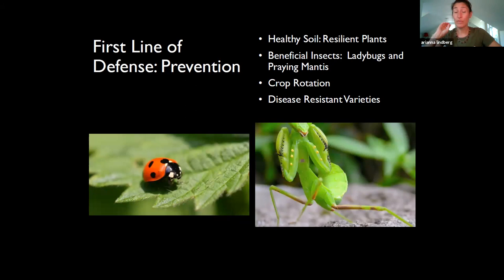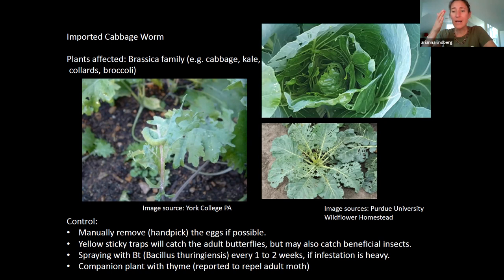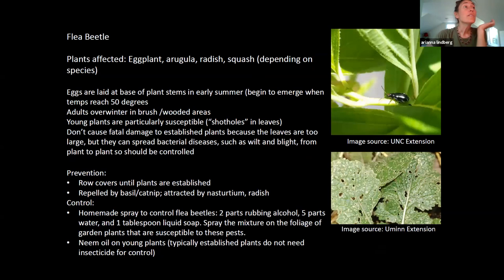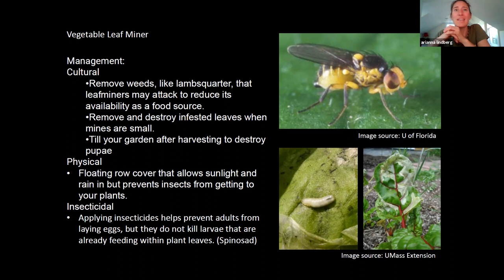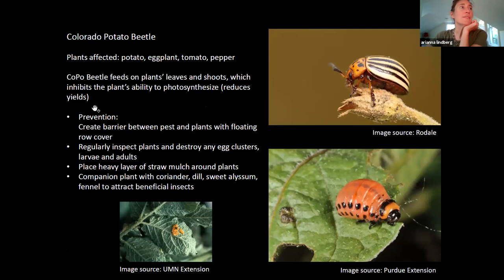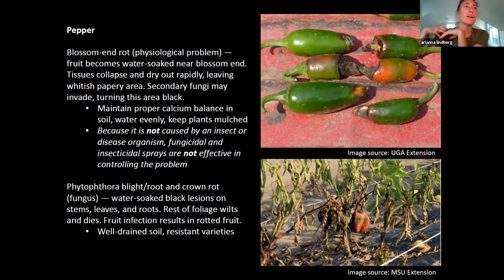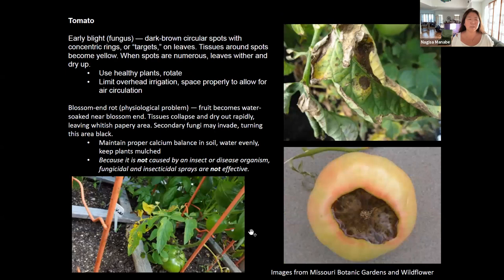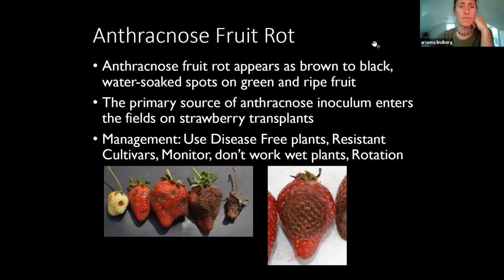Growing In The Garden State: Episode 3 (Garden Pests & Diseases Part 2)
Growing in the Garden State is a six-part series offering free virtual classes, filmed at Drumthwacket, the Nj Governor's mansion, to address food insecurity by supporting New Jersey families who want to grow food at home and in community gardens.